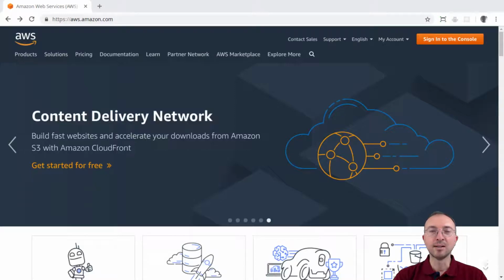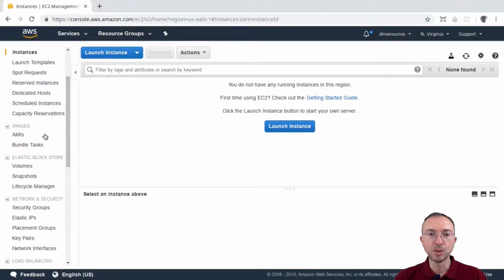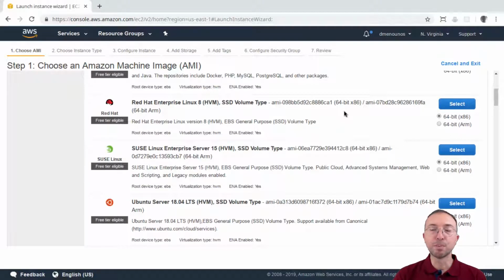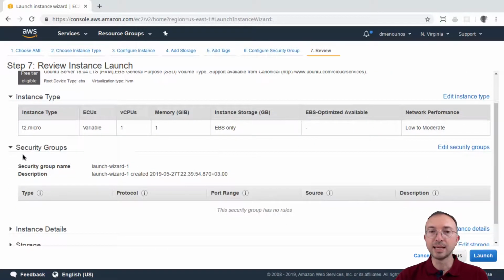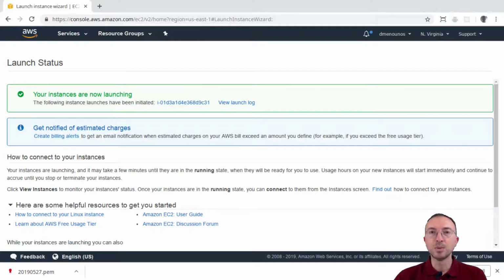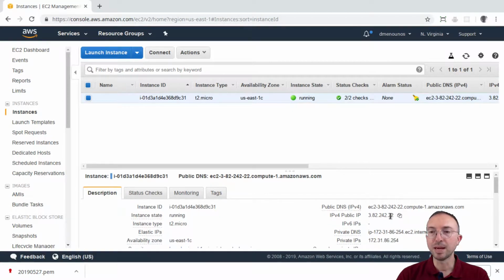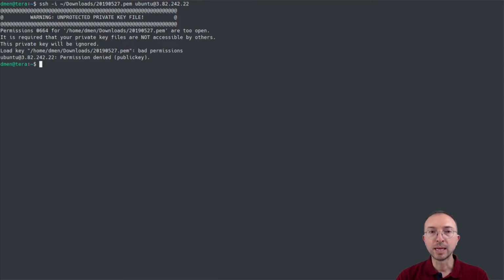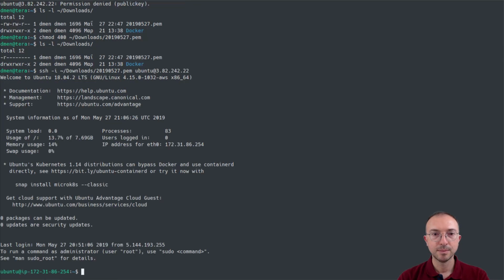Create a virtual machine on AWS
In this video we will create a virtual machine instance using the elastic cloud (EC2) service of the Amazon Cloud.